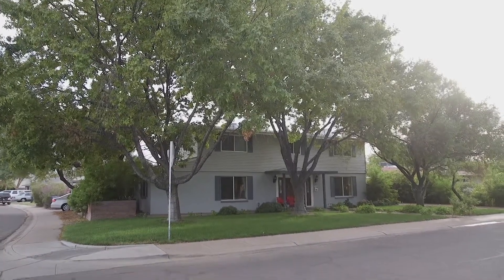1023 E Palmcroft Drive Tempe, AZ 85282 | Loving Phoenix Team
Nestled on a quiet street in Hughes Acres and within walking distance from the ASU campus, 1023 E Palmcroft Dr was almost completely remodeled in 2015. The tiled entry and the designer ceilings set the stage for a home that is accommodating for any type of buyer.
Some of the updates from 2015 include a remodeled kitchen, granite counter tops, stainless steel appliances, new flooring throughout, remodeled bathrooms and much more! Five bedrooms and three and a half baths plus separate living and family rooms makes this home perfect for any size family!!
There is a bedroom downstairs that can be used as guest quarters or an in-law suite with a separate sitting area. The luscious backyard is very inviting and perfect for entertaining!! Don’t miss 1023 E Palmcroft Dr in Tempe, AZ.